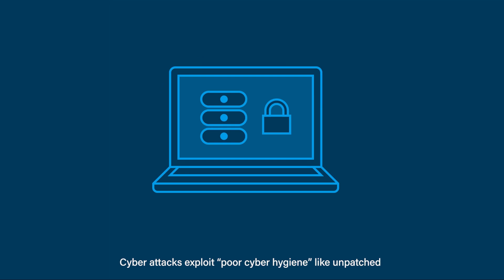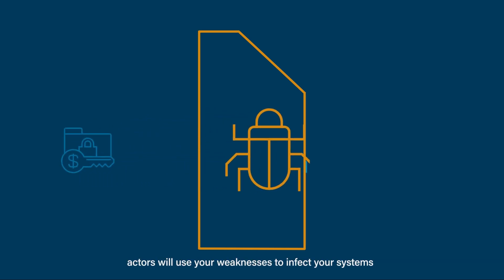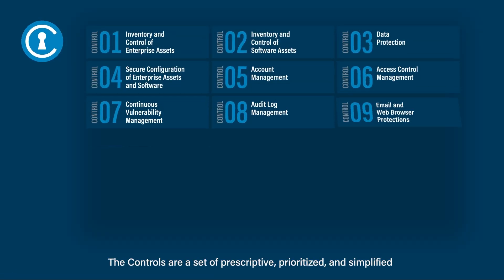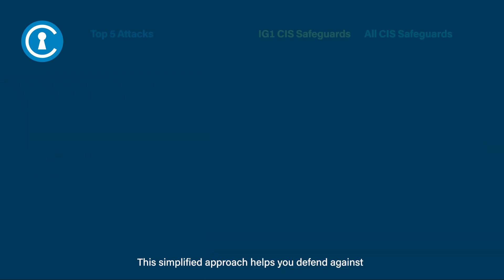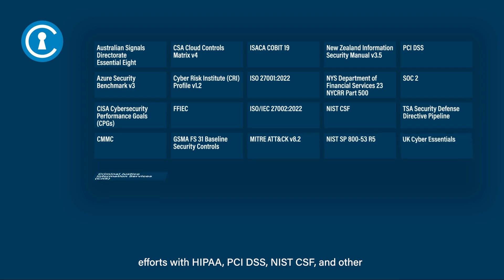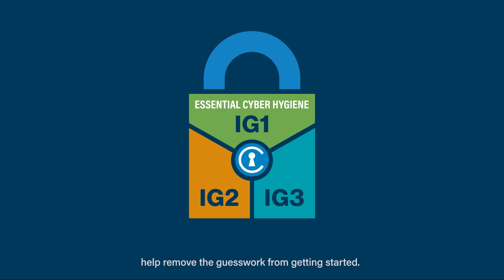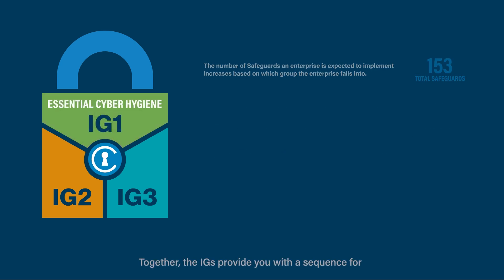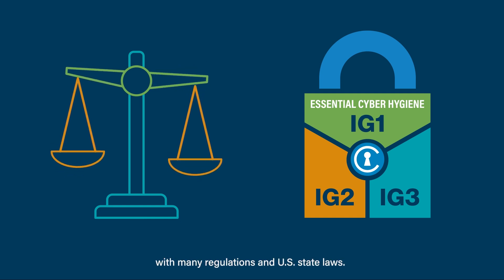Strengthen Cybersecurity Posture with the CIS Critical Security Controls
The CIS Critical Security Controls (CIS Controls) are a prescriptive, prioritized, and simplified set of best practices that you can use to strengthen your cybersecurity posture. Today, thousands of cybersecurity practitioners from around the world use the CIS Controls and/or contribute to their development via a community consensus process.